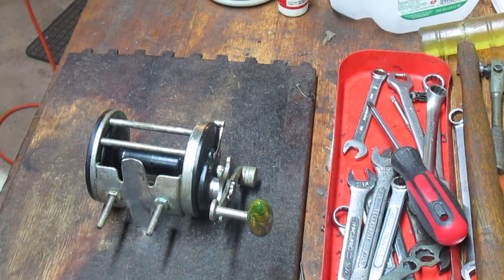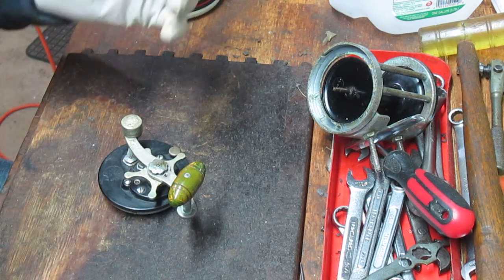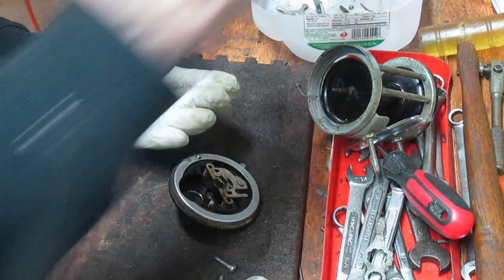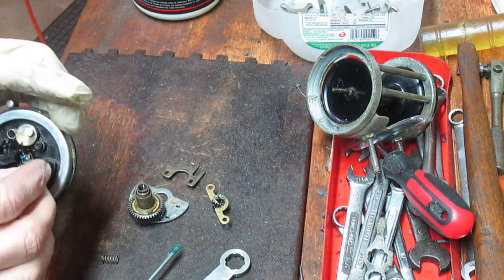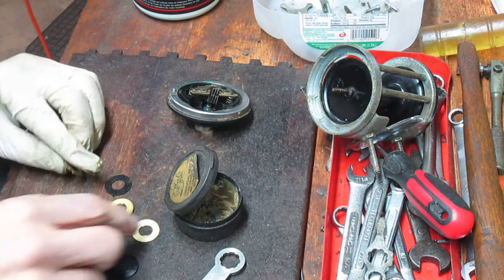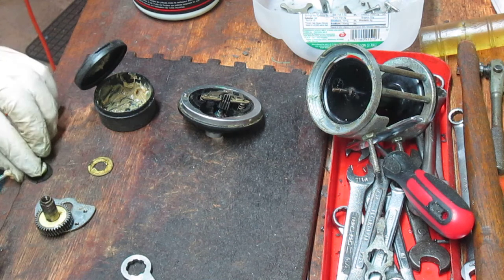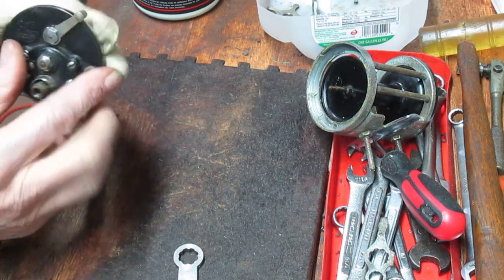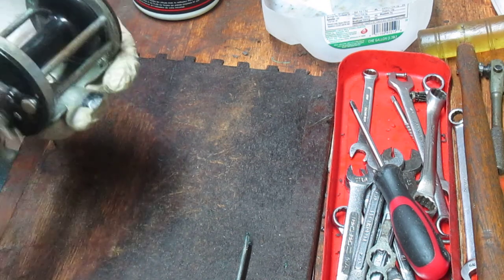Penn Surfmaster 200 repair or rebuild with reel overview and tips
You will learn how to repair or rebuild the Penn SurfMaster 200 in this video.  The techniques also apply to the SurfMaster 150 and 250, which have difference dimensions but the same internal mechanics. I have been repairing reels for over 20 years and I am sharing my experience here.  If you like the video, please click "Like".